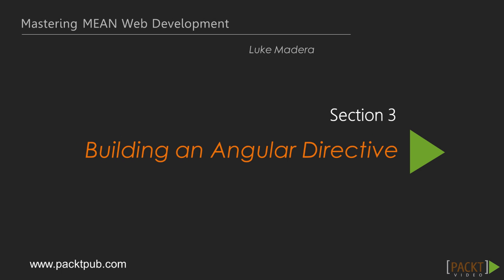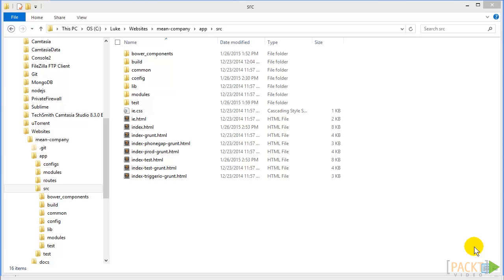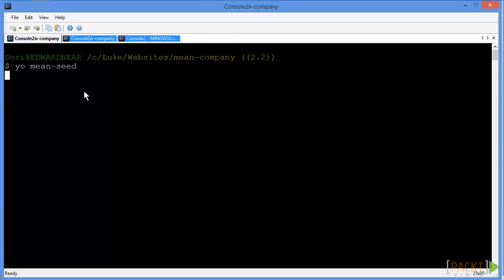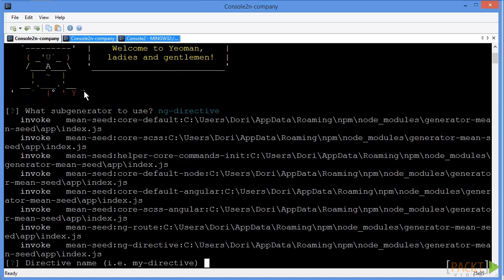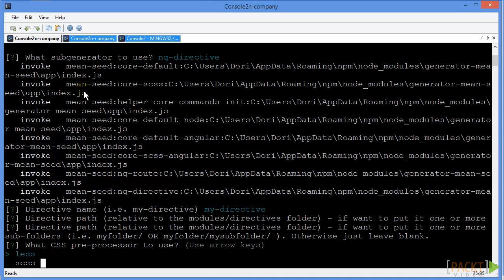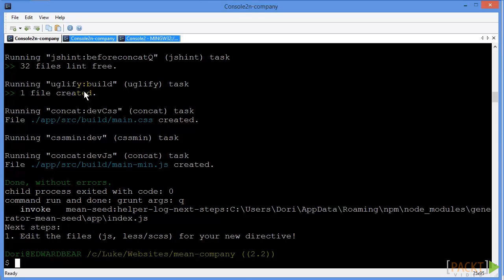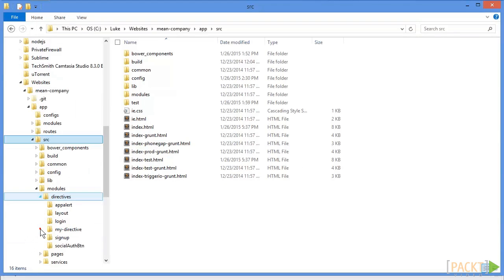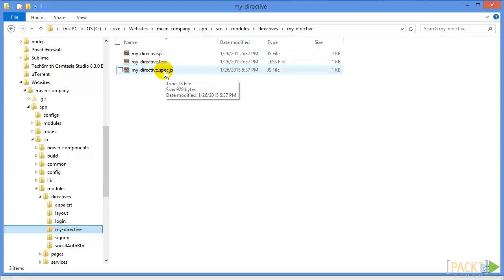Mastering MEAN Web Development Tutorial: Scaffolding with 'yo' | packtpub.com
Create a working boilerplate for a new directive.
• Run "yo mean-seed"
• Choose "ng-directive", names, and options
• Open your newly created directive file